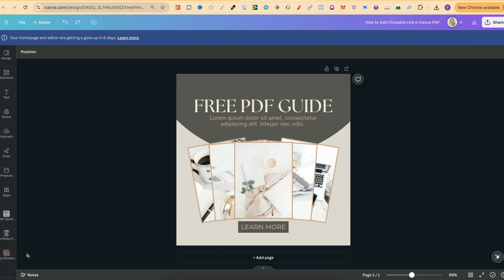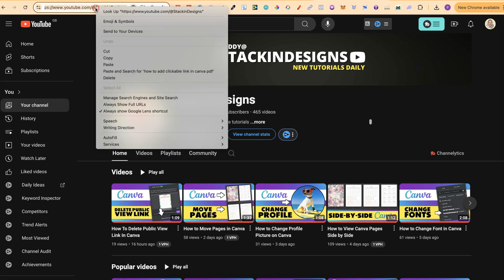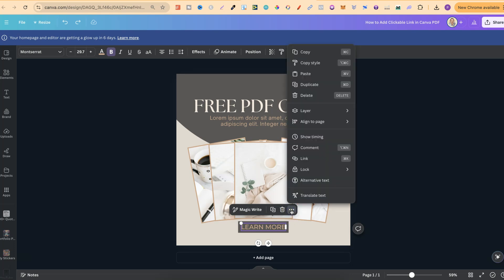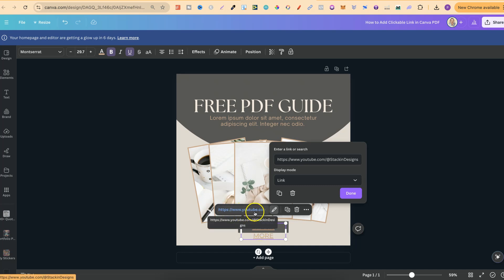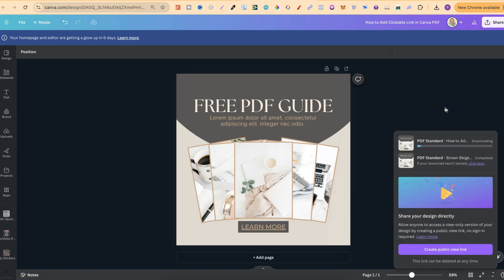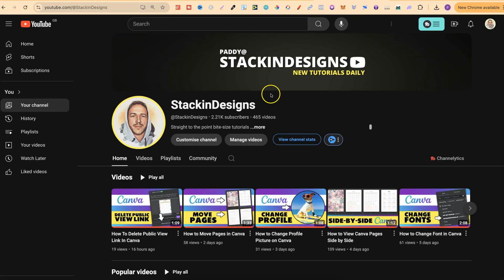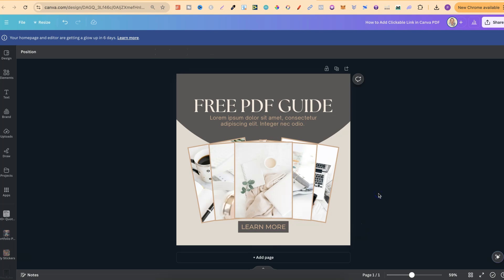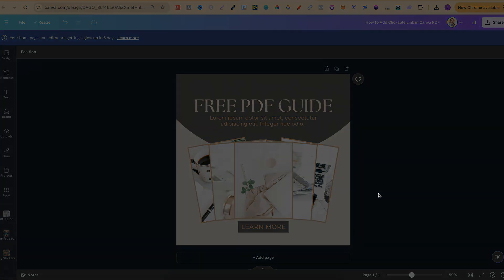How to Add Clickable Link in Canva PDF